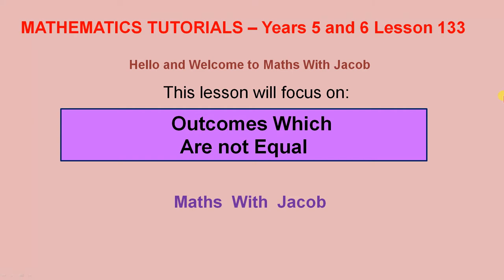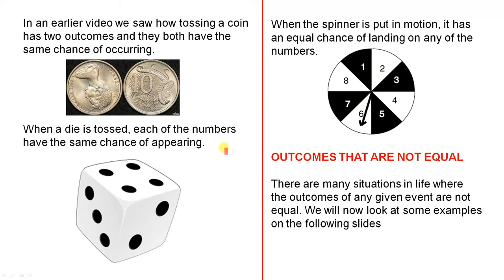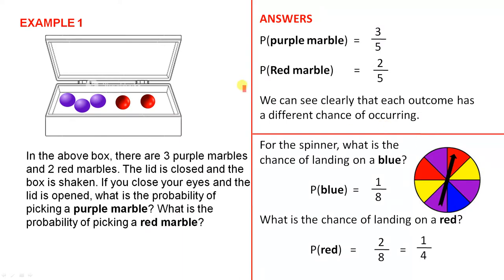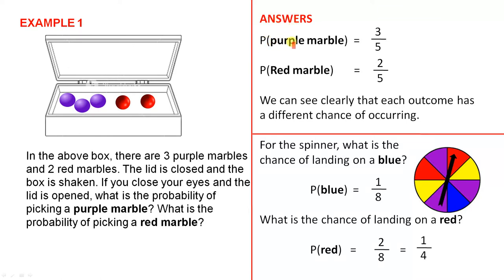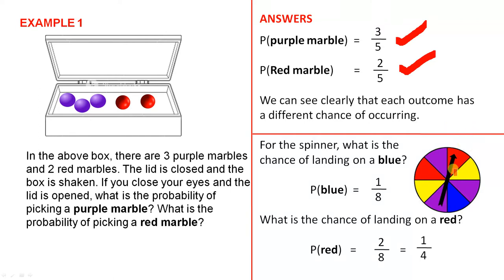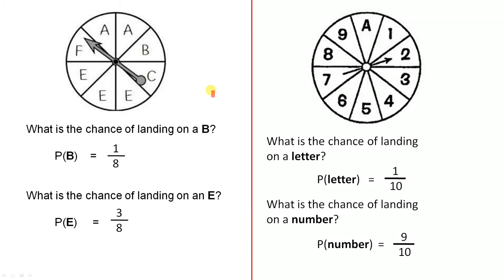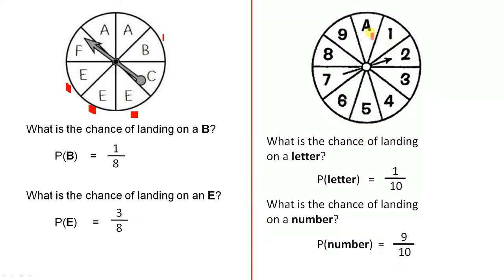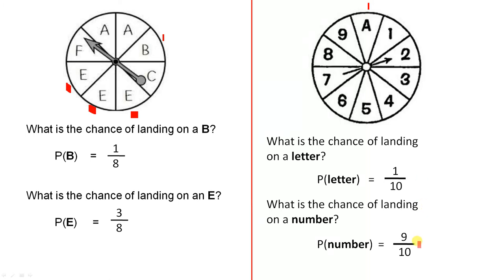Outcomes Which Are Not Equal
This video uses spinners and other examples to show that some outcomes are not equal.